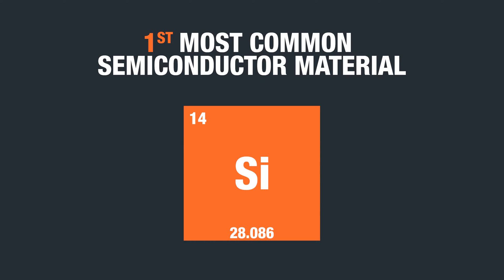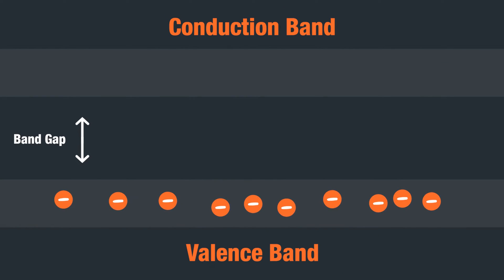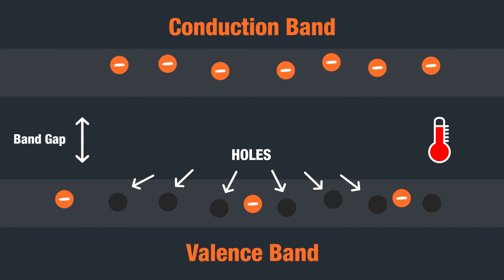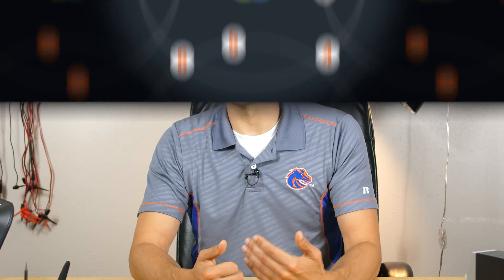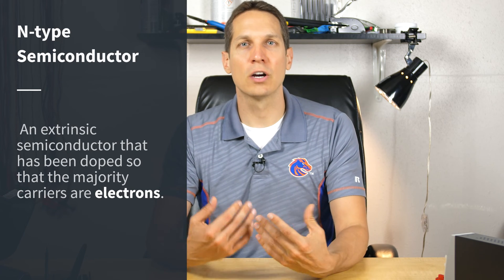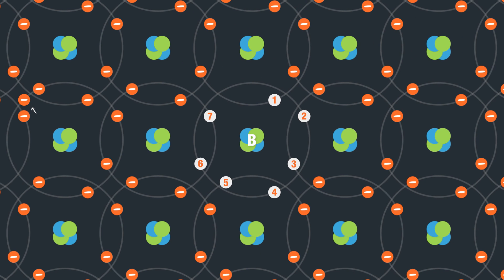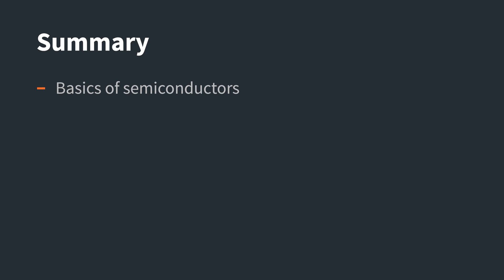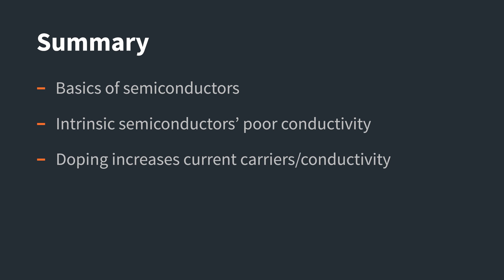Classification of Semiconductors (Intrinsic/Extrinsic, P-Type/N-Type)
While strange at first glance, knowing the classification of semiconductors will help you understand what they are and why they act the way they do.  We discuss what's happening at the molecular level in the crystal lattice of the semiconductor and the difference between undoped, or intrinsic semiconductors and doped, or extrinsic semiconductors.

To see this as a written tutorial, along with helpful tools, go

0:00 Introduction
01:25 Pure or Intrinsic Semiconductor
01:34 Doped or Extrinsic Semiconductor
01:47 Pentavalent (N-type) extrinsic semiconductor
02:56 Trivalent (P-type) extrinsic semiconductor
04:09 P-N Junction
04:26 Summary